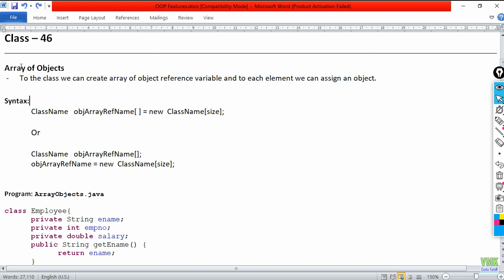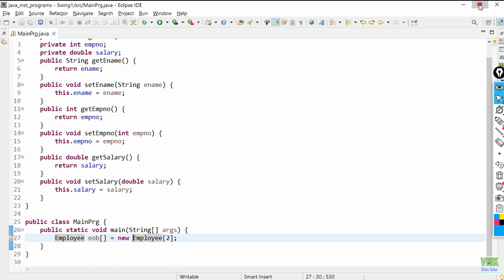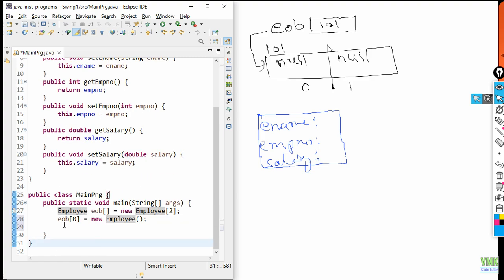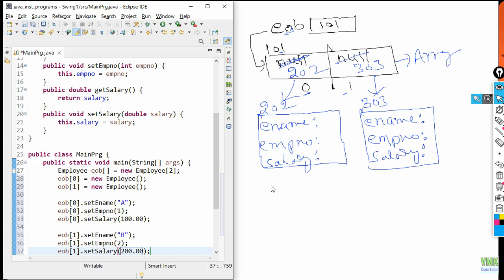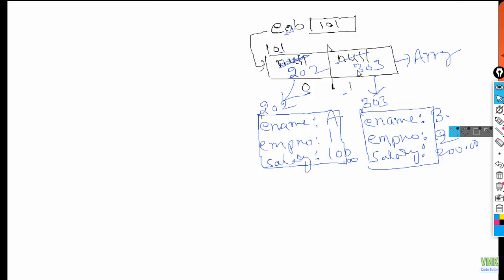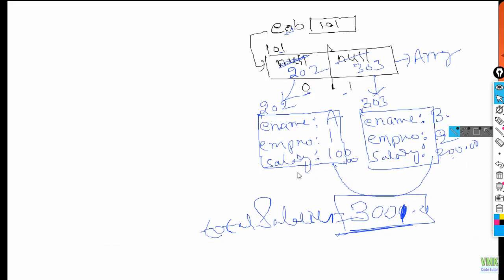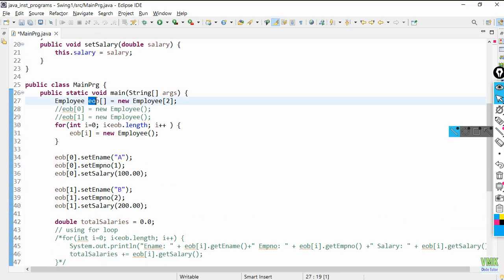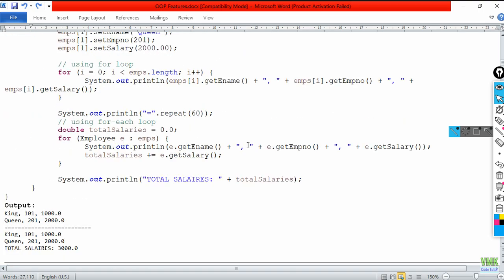Array of Objects in Java with Examples | Java Object Array | Java Programming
Array of Objects in Java | Complete Guide with Examples

In this video, we dive into Array of Objects in Java, a key concept in Object-Oriented Programming (OOP) that allows storing multiple objects in a structured way. You’ll learn:

✅ What is an Array of Objects in Java?
✅ How to declare, initialize, and use object arrays
✅ How arrays of objects improve code organization and efficiency

By the end of this tutorial, you'll have a strong understanding of how to work with object arrays efficiently in Java.